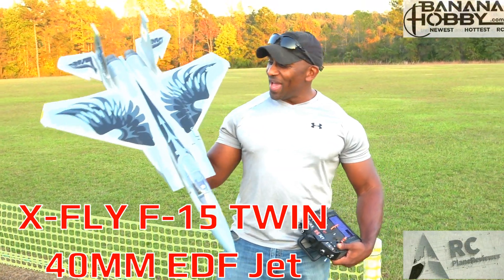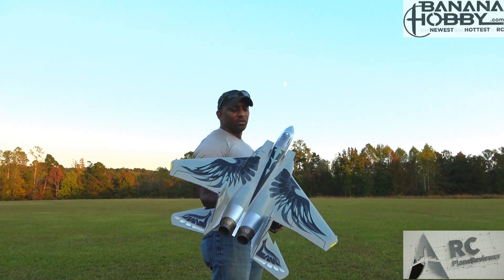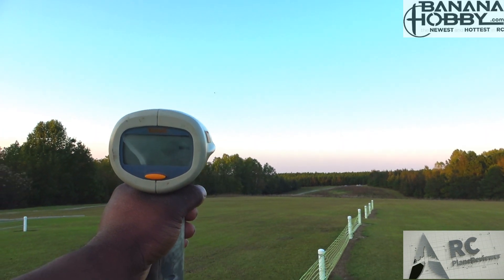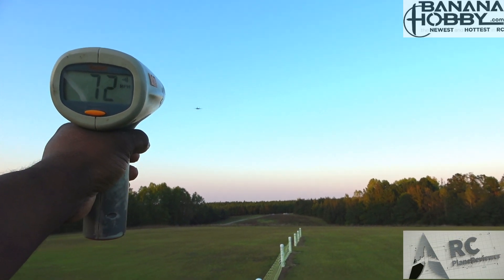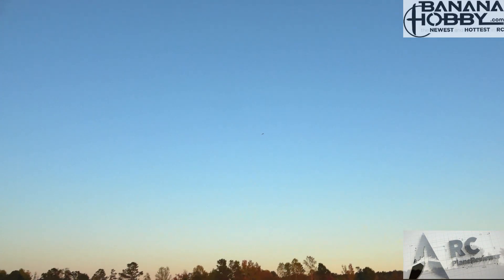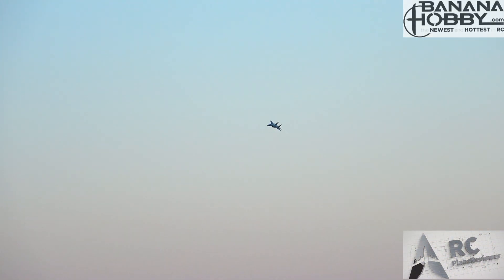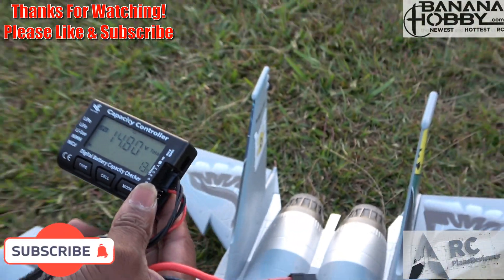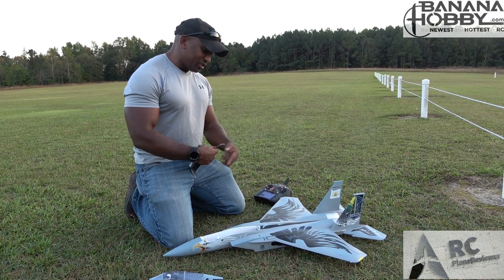Can the X-Fly F-15 Eagle Twin 40mm EDF Jet REALLY Reach 100mph?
Specification:
Wing Load 82g/dm2
Wing Area 11.5dm2
Flying Weight Approx 950g (2.1 lb)
CG (Center of Gravity) 53mm from the leading edge
Drive System Two 1413-KV5500 inrunner brushless motors
EDF Diameter Two 40mm (12-blade impeller) Galaxy X-4
Landing Gears Fixed main landing gears, steerable nose gear
Servo Five 9g
ESC Two 20A
Approx Flight Time Up to 8 mins
Assembly Time Approx 15 mins
Recommended Battery (Not Included) 14.8V 1300mAh~2600mAh ≥35C Li-Po

x-fly f15,rc,rc plane,airplanes,airplane,rc airplane,rc planes,aviation,eflite,plane,edf jet,planes,rc airplanes,beginner rc plane,
thercsaylors,best beginner rc plane,aeroplane,flight,rc jet,model airplane,radio control,aircraft,rc saylors,plane crash,
crash,fms,easy to fly,the rc geek,flite test,brian phillips,beginner edf jet,ducted fan,fighter jet,edf,r/c,horizon hobby,